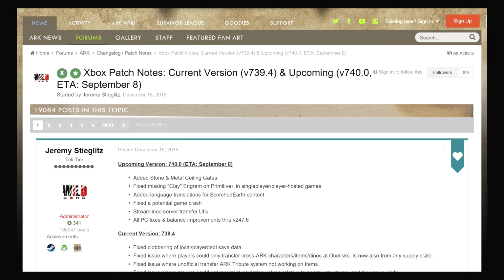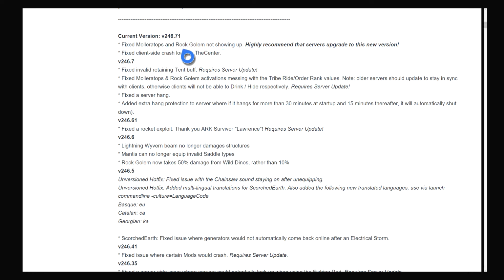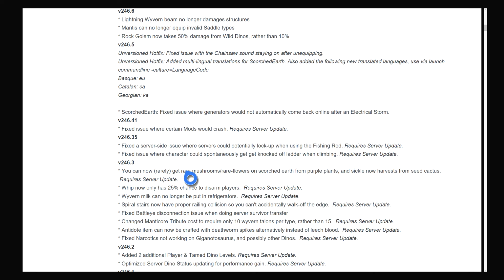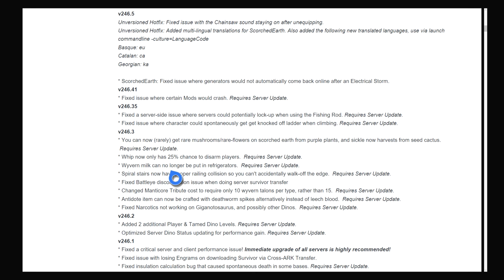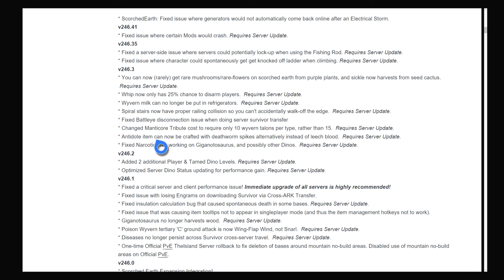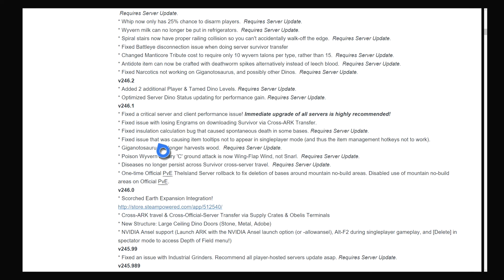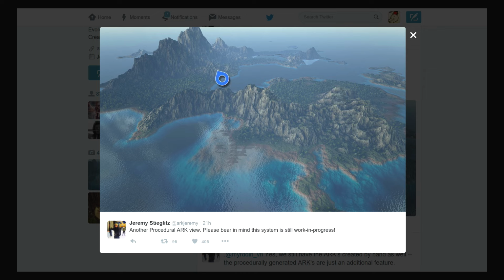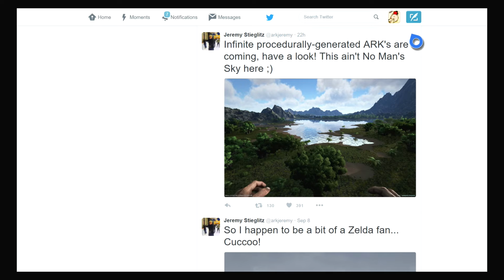ARK Hotfix Plus New Dino Screenshots - Primitive Plus Bugs - Missing Engrams - Procedural Ark Maps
quick rundown of bug fixes for ark primitive plus and news on procedurally generated maps plus new dinos
Thank You For Watching Ratbags Your The Best Subs And Community I Know Please Leave A Like And Lots Of Comments And If You Can Help Me Get To 4000 Subscribers By Sharing My Vids. Sweet As

PSN EP1K-JAM
Steam Jadepg
For Game Reviews Or Promotions Please Send Keys To

Technicals
Intel i7
Gtx 970
2GB Ram